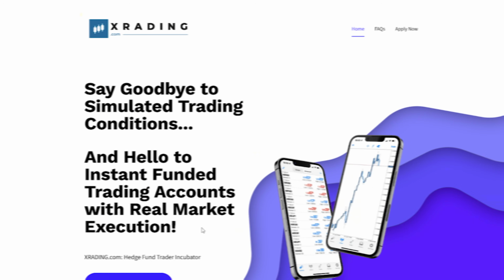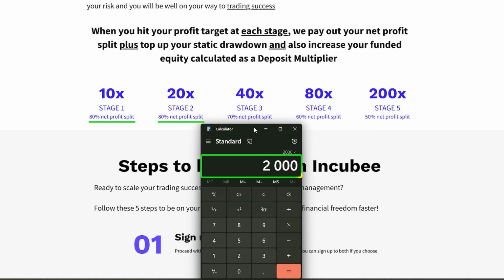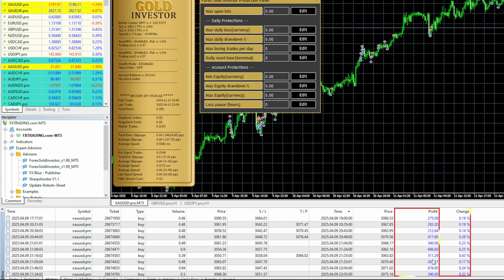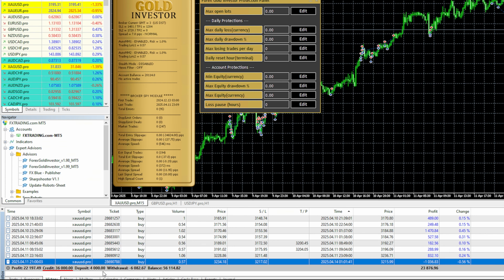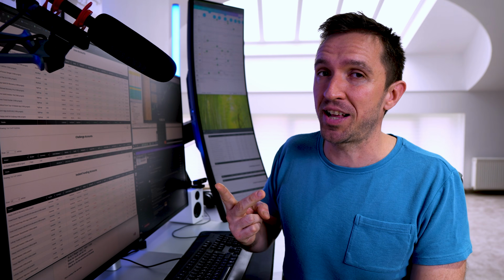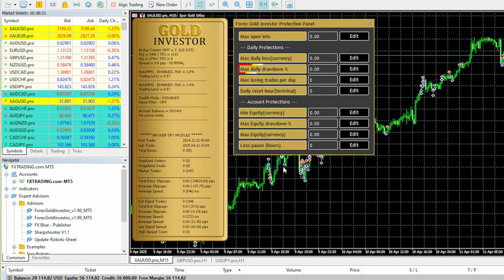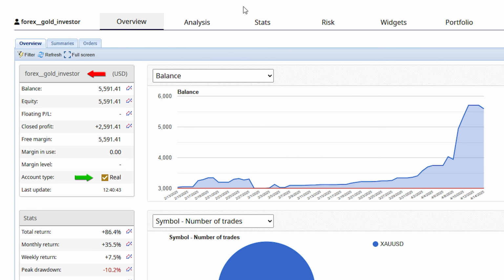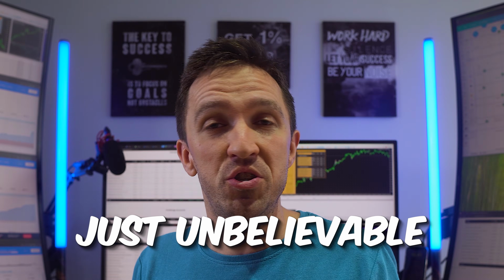Forex Gold Investor EA: from $1000 to $17000 profit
📈 The results from our Instant Funded Accounts can be seen

In this video, you will see:
✔️ I will be withdrawing $11,000 profit thanks to the EA I am trading in this account
✔️ I invested $1000, and so far, I have profited over $16,000 from this ONE account
✔️ I have 2 choices now: turn off auto trading and wait until the end of the month, or risk it and leave the EA to continue trading for potentially bigger profits